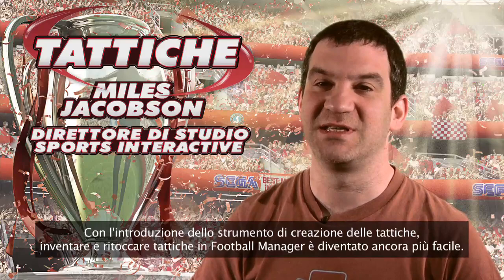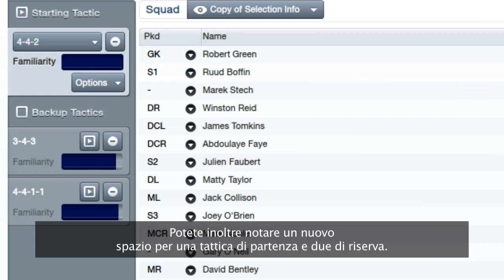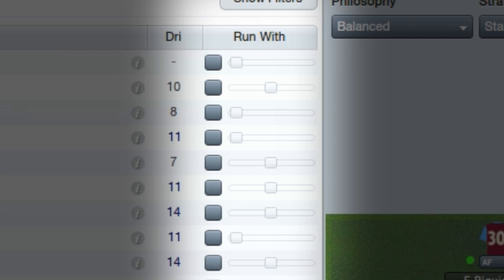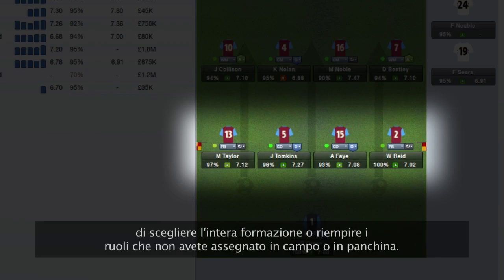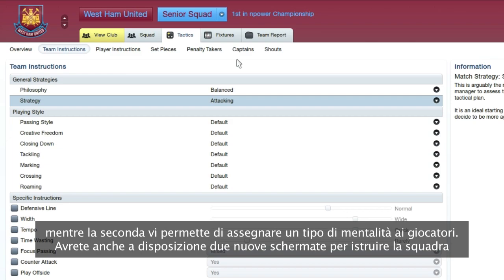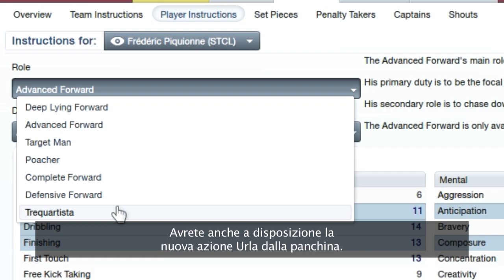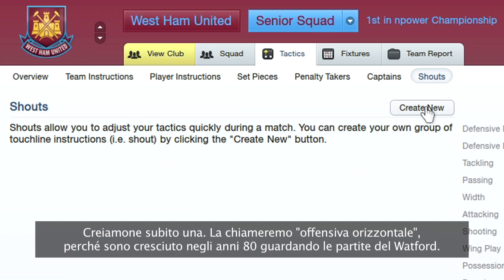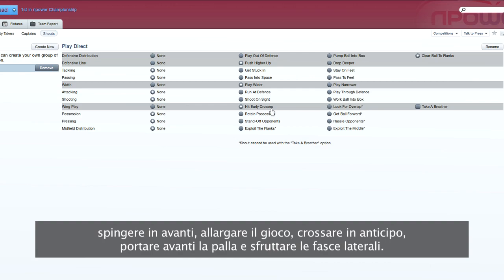FM2012 Video Blog - Tactics (Italian Version)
In the second blog of this year's series introducing Football Manager 2012, Miles talks about the new Tactics system in the game.